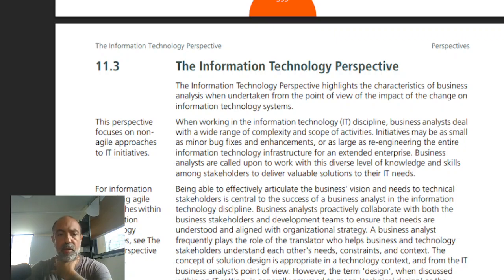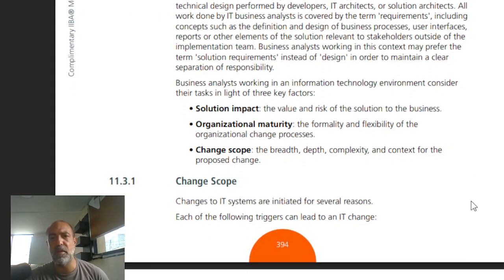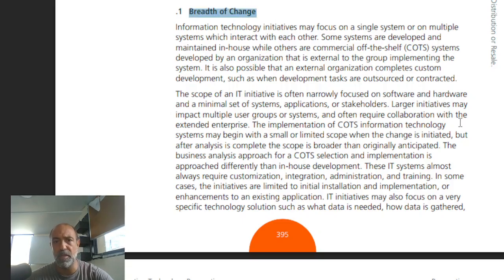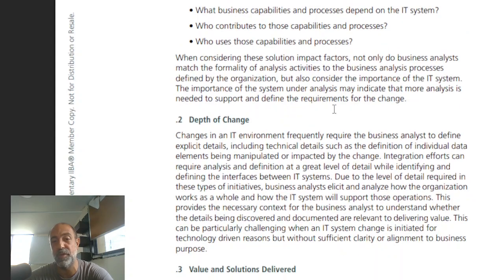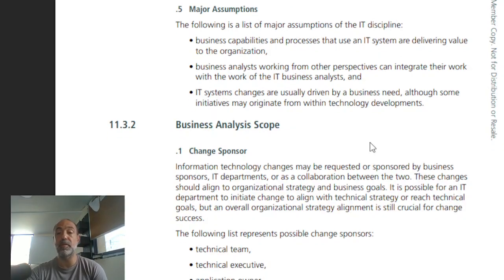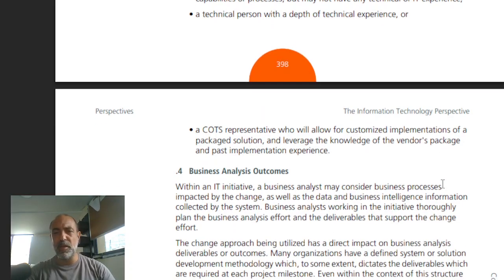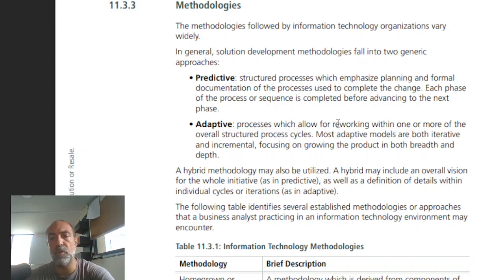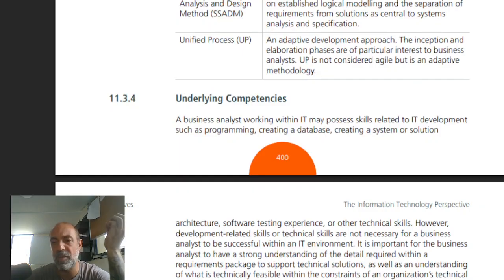Business Analysis BABOK Guide 11.3 The Information Technology Perspective Pt 1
11.3 The Information Technology Perspective Pt 1 & Pt 2: Focuses on business analysis within traditional and modern software development lifecycle environments (e.g., waterfall, hybrid, software evolution). It covers how analysts bridge business needs with system requirements, commercial off-the-shelf (COTS) software integration, infrastructure considerations, and application life cycle management.